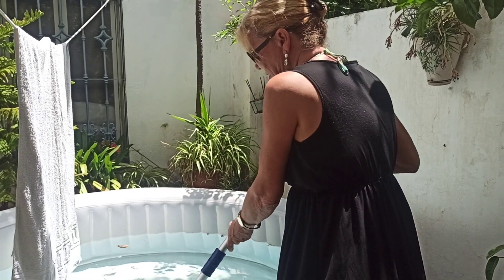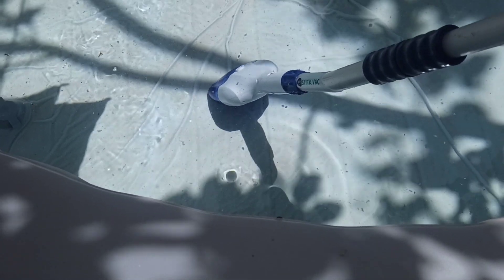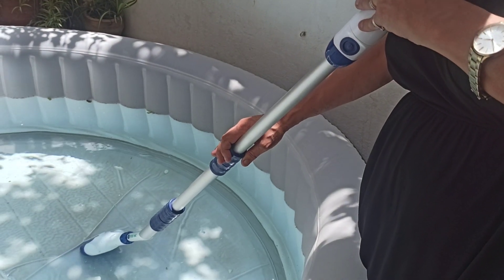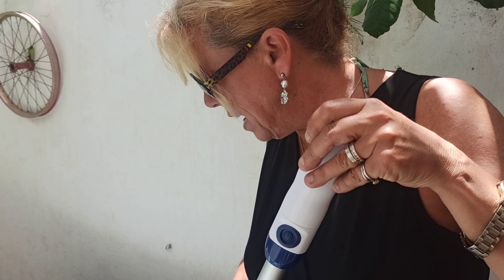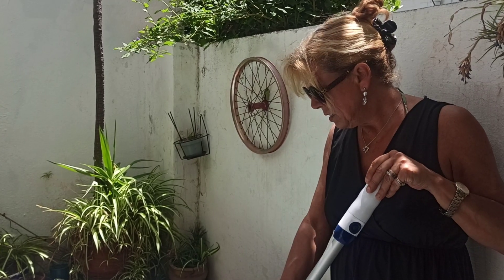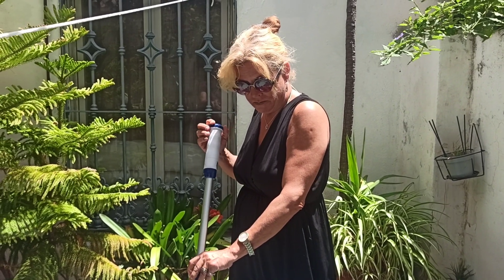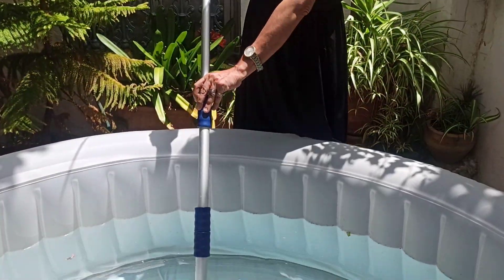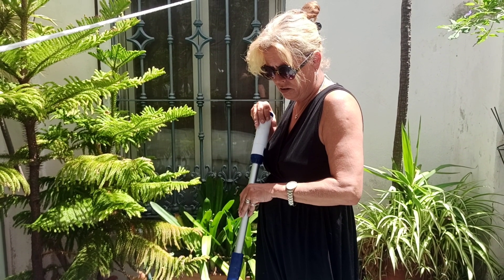What is in the Pool?